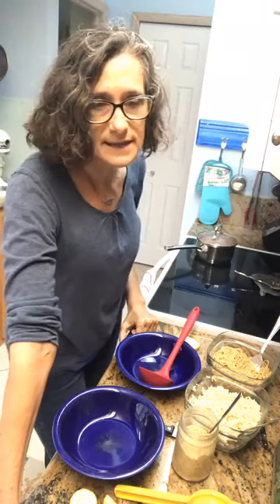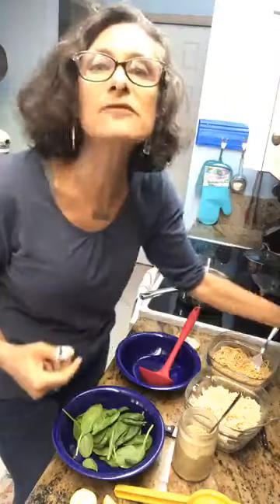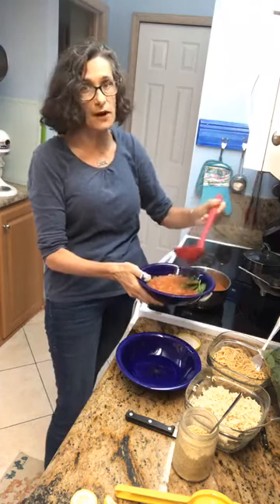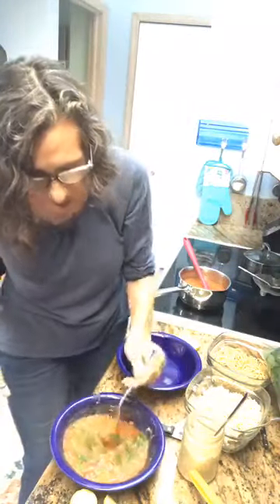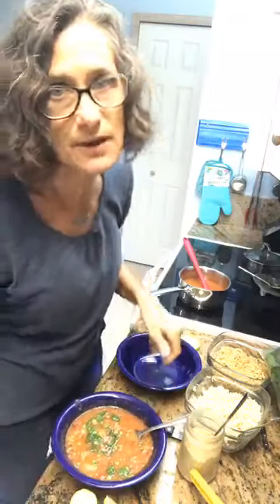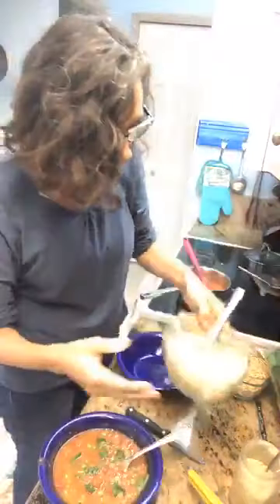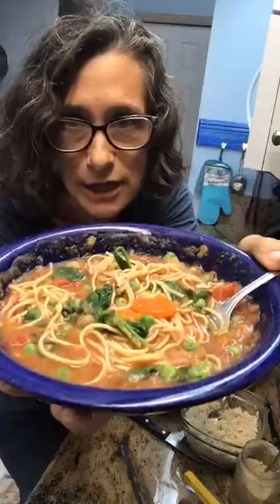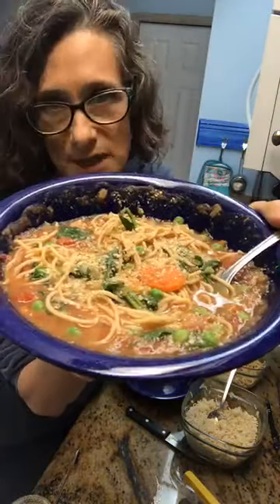How I bump the taste & nutrition of all my soups when reheating for lunch!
Watch this to see how I bump up the nutrition and the taste when reheating my plant-based soups for lunch!

Want more videos like this?

Want to have a heart-to-heart talk with me about your health and weight issues and how I can help you drop the weight, the meds & the emotional baggage? Fill out my application at chat.goingveganforhealth.com and lets see what you really need to do next to take back your health!

Want to join one of our upcoming Vegan Cooking & Adventure retreats? You can see all the VEGAN RETREATS BOOKING NOW right